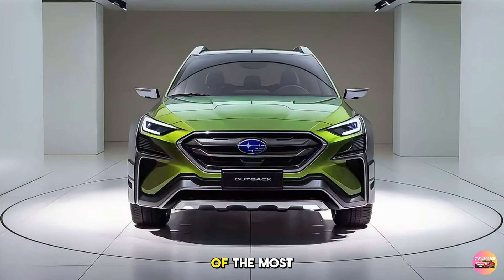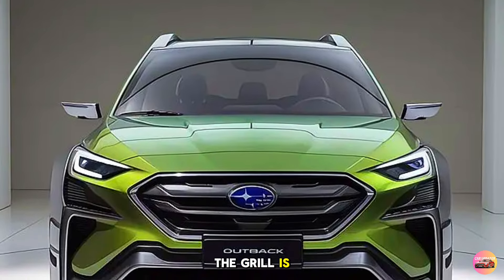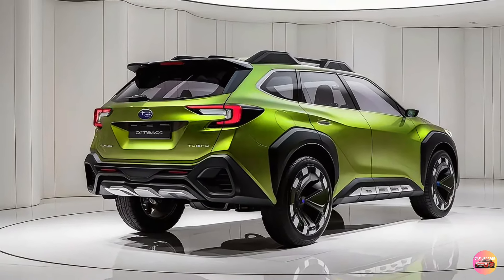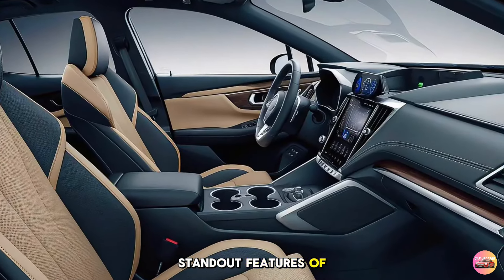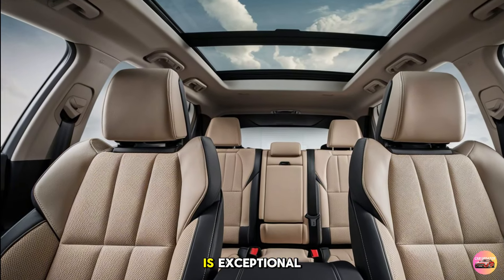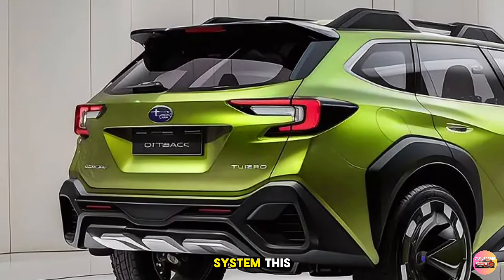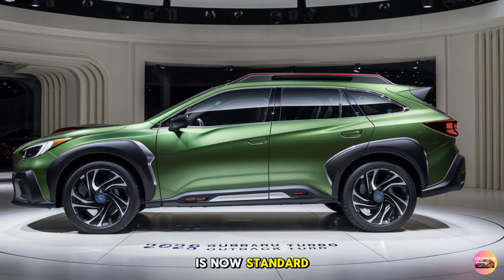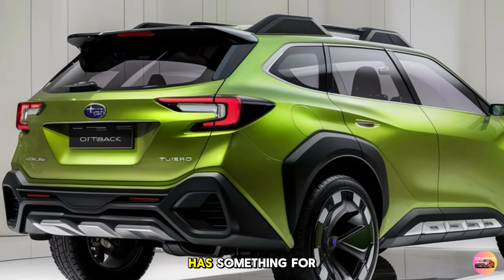2026 Subaru Outback Turbo: The Ultimate Adventure SUV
2026 Subaru Outback Turbo: The Ultimate Adventure SUV

Join us as we take an in-depth look at the 2026 Subaru Outback Turbo, the latest evolution of Subaru’s iconic SUV. With its powerful turbocharged engine, enhanced off-road capabilities, and a refined, tech-filled interior, this Outback is built for adventure. Whether you’re navigating city streets or exploring rugged trails, the 2026 Outback Turbo offers the perfect balance of performance, comfort, and safety. In this detailed review, we’ll explore everything from the bold exterior design to the advanced features inside, and break down how this SUV stacks up in the ever-competitive market. Is the 2026 Outback Turbo your next adventure vehicle? Watch to find out!

Cover Titles:
2026 Subaru Outback Turbo: The Ultimate Adventure SUV
Unleashing the Power of the 2026 Subaru Outback Turbo – Full Review
2026 Subaru Outback Turbo: Performance, Comfort, and Off-Road Dominance
Why the 2026 Subaru Outback Turbo is the Perfect All-Terrain SUV
2026 Subaru Outback Turbo Review: Is This the Best Outback Yet?
Discover the New 2026 Subaru Outback Turbo: A Complete Guide
2026 Subaru Outback Turbo: Power Meets Precision – Detailed Breakdown
Is the 2026 Subaru Outback Turbo Worth the Hype? Full Review Inside!
2026 Subaru Outback Turbo: Your Next Off-Road Champion?
Exploring the 2026 Subaru Outback Turbo – The SUV for Every Adventure

This content, presented by the “Car Updater” YouTube channel, is for educational and informational purposes only, in accordance with Section 107 of the Copyright Act of 1976, which allows for fair use of copyrighted material. Fair use includes commentary, criticism, news reporting, teaching, and research. All materials, including video, audio, and images, are used with the intent of providing educational insights on car information. The content here is original work and protected by copyright law.